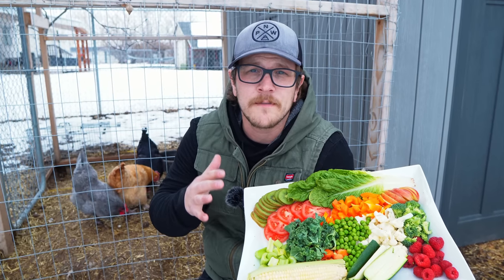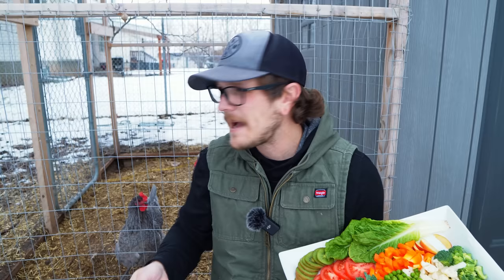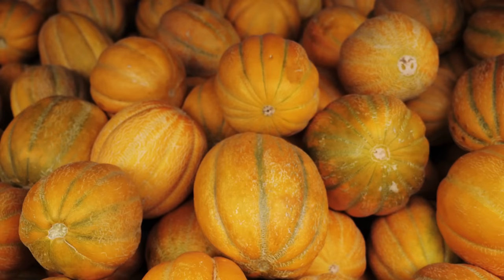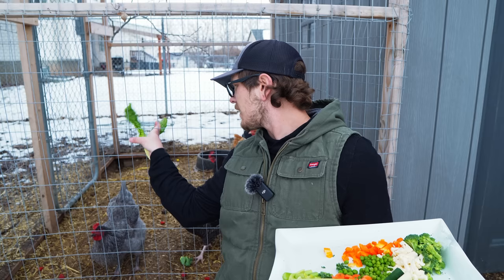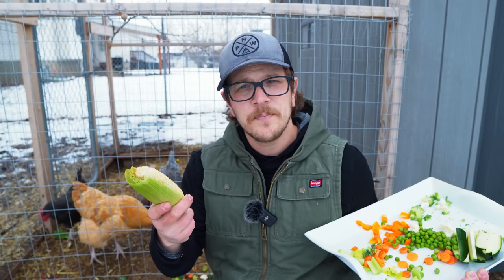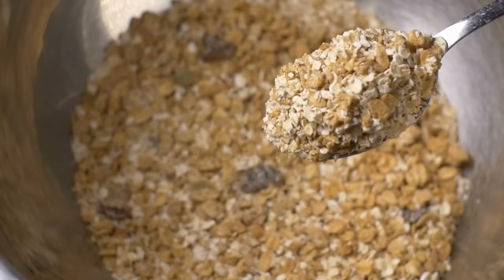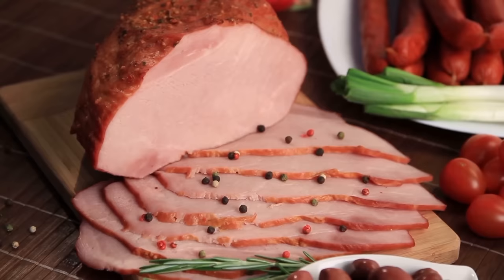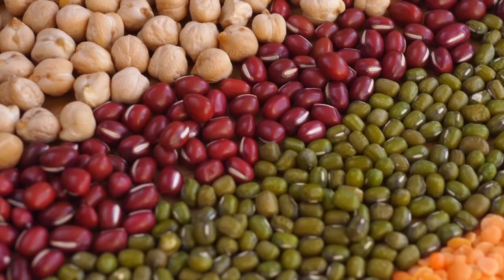What Kitchen Scraps Your Chickens Can And CANT Eat! Some Are Toxic For Chickens!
Chickens are great at taking care of our kitchen scraps, but not all kitchen scraps are created equal! Some are extremely healthy, some should be used in moderation, and some are actually toxic to our feathered friends.

Tiktok.com/@Whitepepperfarms
Facebook.com/Whitepepperfarms